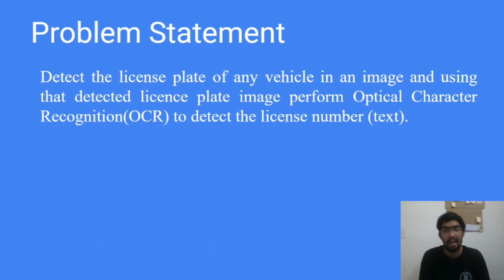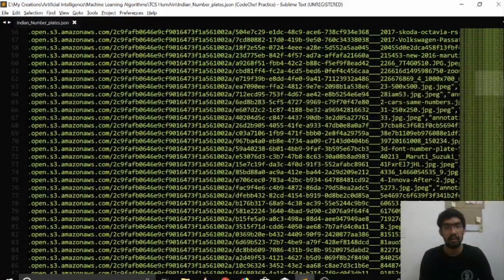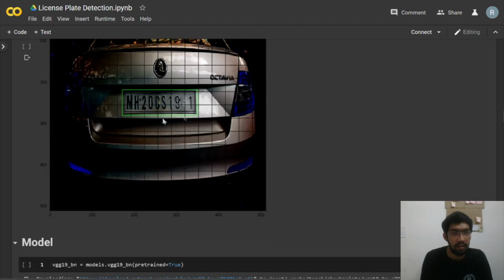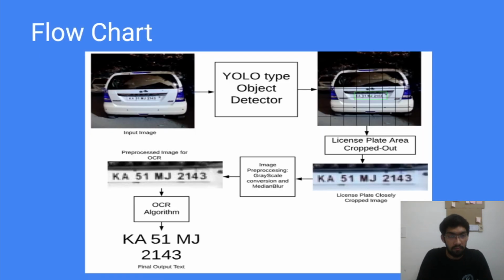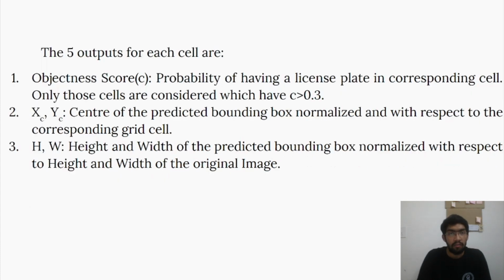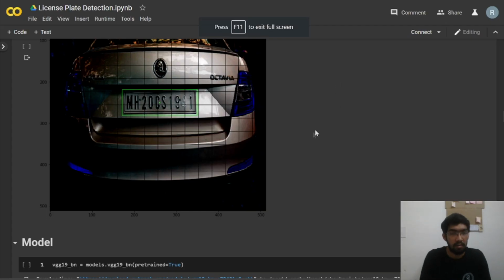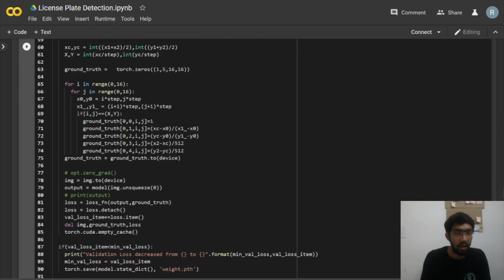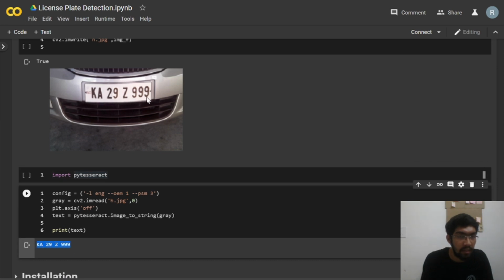License Number plate Detection and Text Recognition | Implementation Video | TCS HumAIn 2019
This is an implementation video of the project for TCS HumAIn 2019 Competition.

Project Title:  License Number plate Detection and Text Recognition